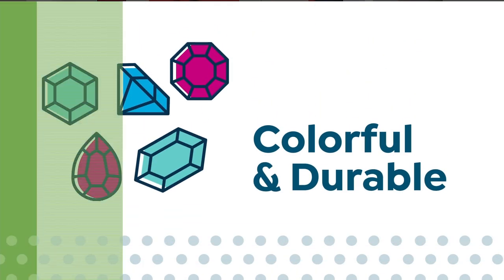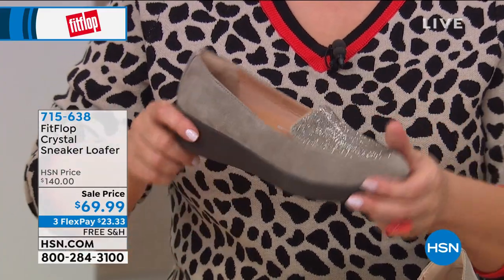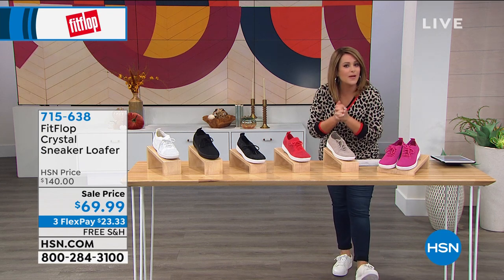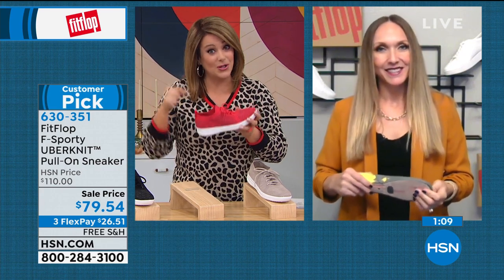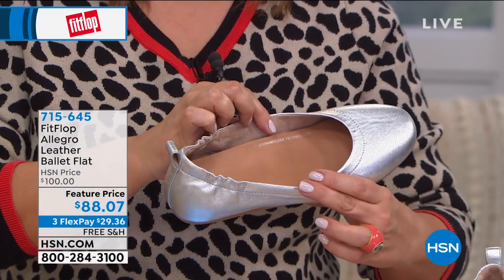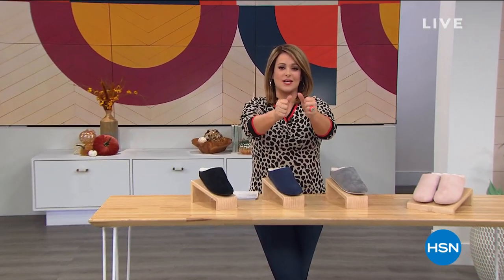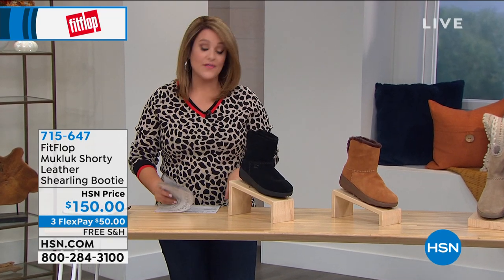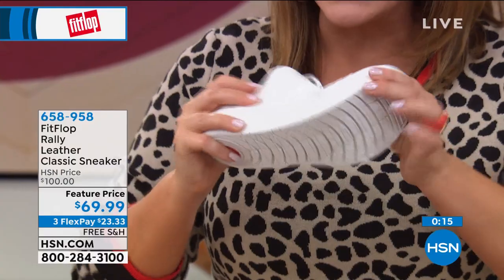HSN | FitFlop Footwear 09.15.2020 - 07 PM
Discover the unique biomechanical engineered triple density technology in a designer footwear brand. Each style is designed for cushioning and underfoot comfort to be worn anytime, anywhere.  The assortment is offered in a variety of sizes and colors